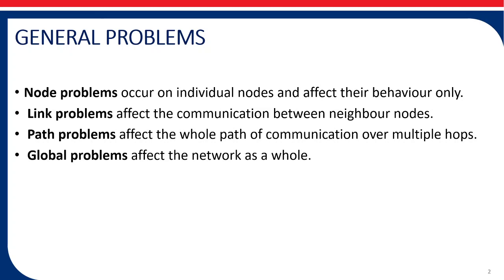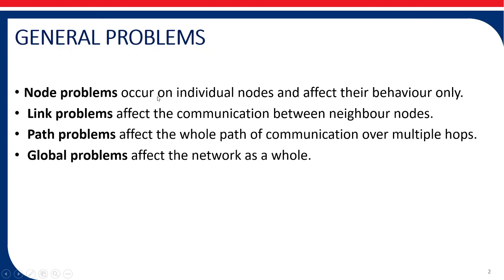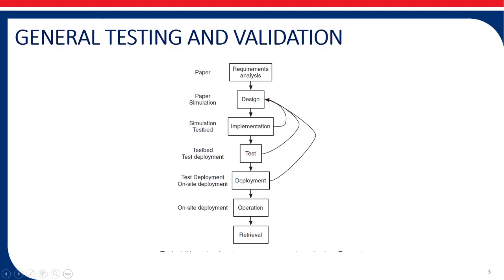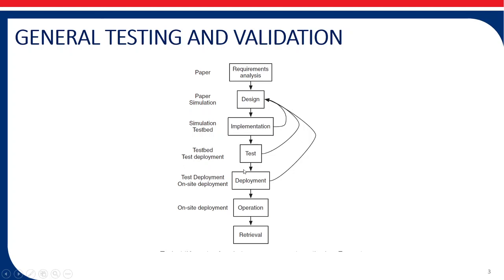Deployment of WSN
Video by-Dr.S.B.Dhonde
Class-BE ENTC
Sub-WSN